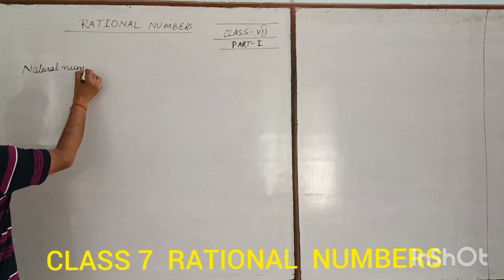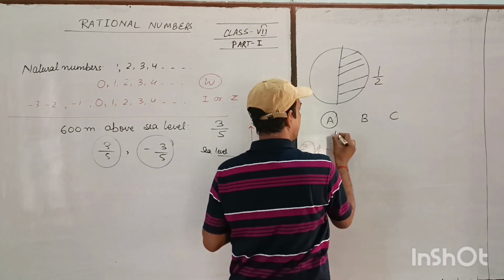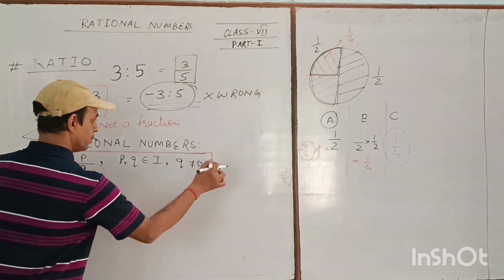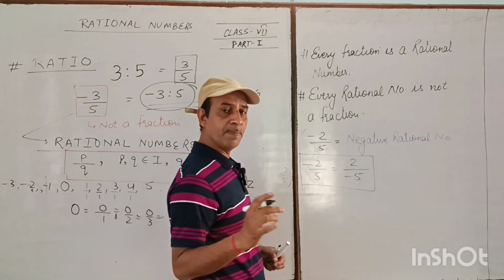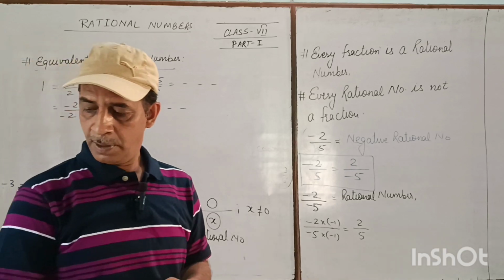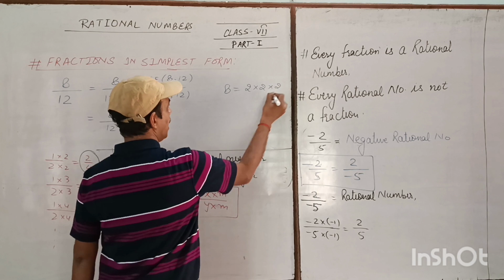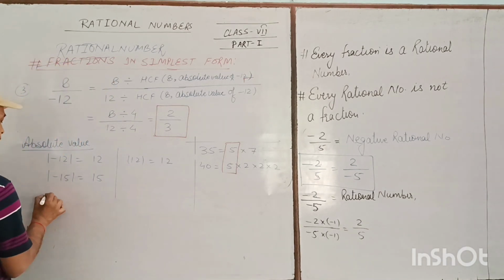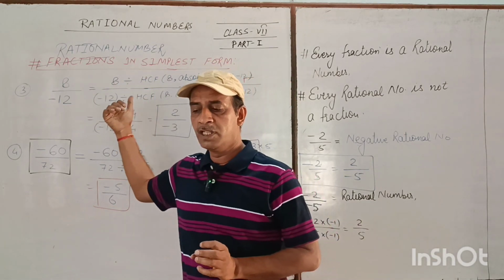# RATIONAL NUMBERS || DEF. || DIFF B/W RATIONAL NO. & FRACTIONS || EQUIVALENT RATIONAL NO. || CL 7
This lecture tell about definition of rational no , difference b/w Rational numbers and fraction, Equivalent Rational no. and also about simplification of rational numbers.
FOR  STUDENTS OF  CLASS 7